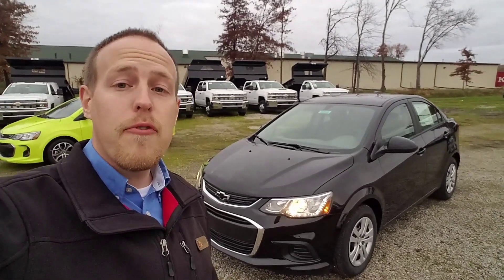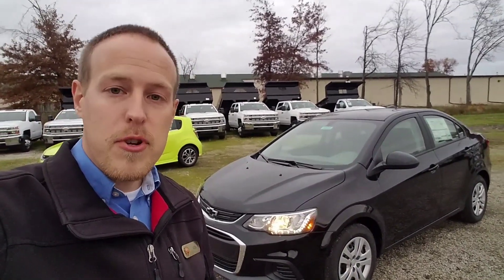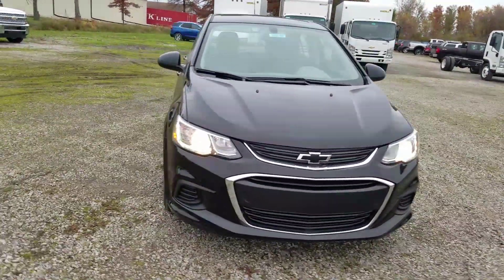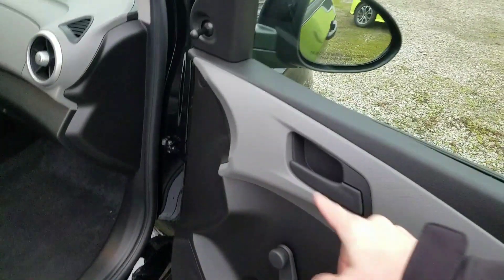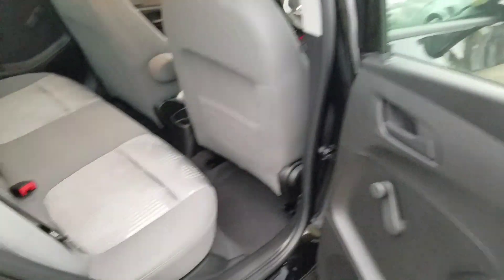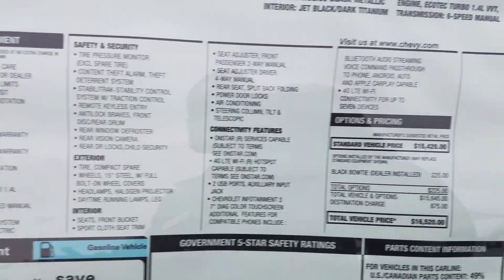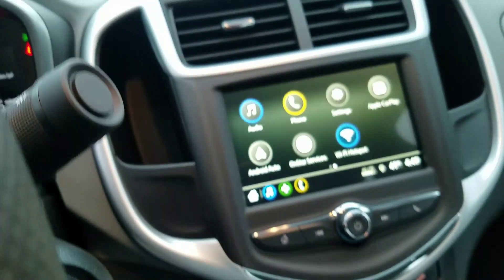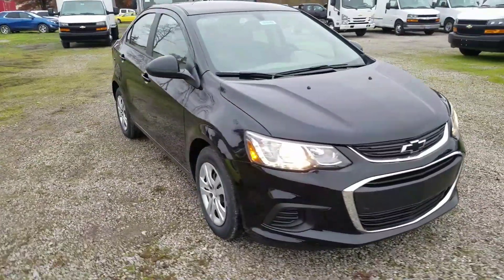2019 Chevy SONIC Sedan LS - Mosaic Black Metallic - Quick Walk Around Review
Take a quick look at the new 2019 Sonic Sedan!

LS Trim
1.4L Turbo Engine (138 hp & 148 lb ft torque)
6 Sp ManualTransmission
Mosaic Black Metallic
Front Wheel Drive
**CORRECTION...Standard with power door locks**

15" Steel Wheels
99.4" wheelbase
173.9" overall length
14.9 cu ft cargo room
38 mpg highway / 27 mpg city
10 airbags including knee airbags
Standard backup camera
7" MyLink Radio (Infotainment 3)
Teen Driver Mode
Apple CarPlay & Android Auto
Bluetooth
4G LTE Wifi Hotspot

VIN - 1G1JA5SB8K4106925